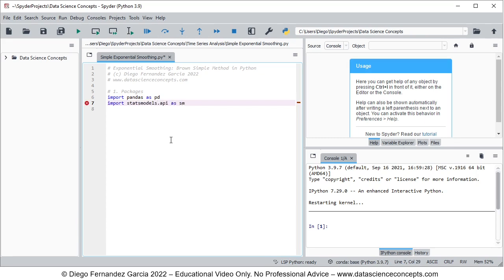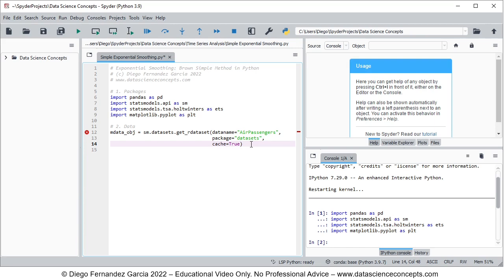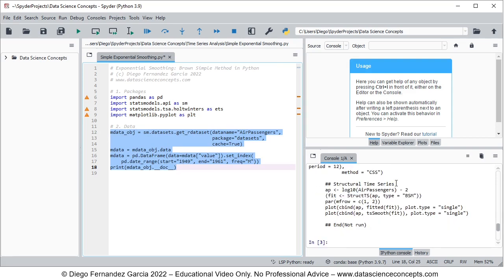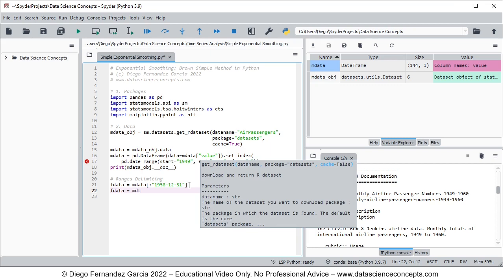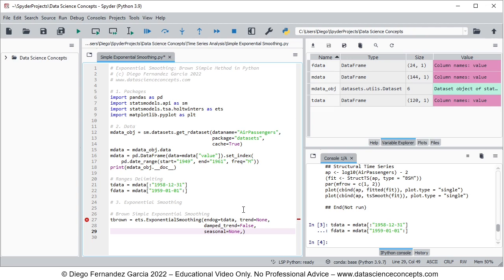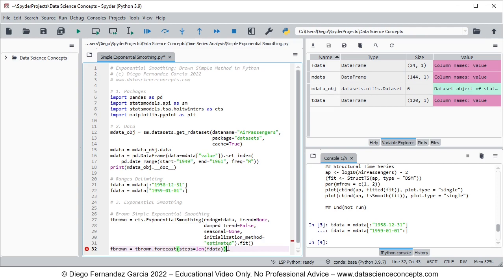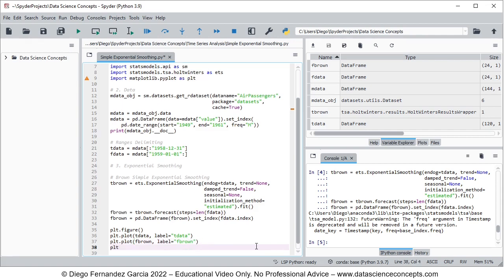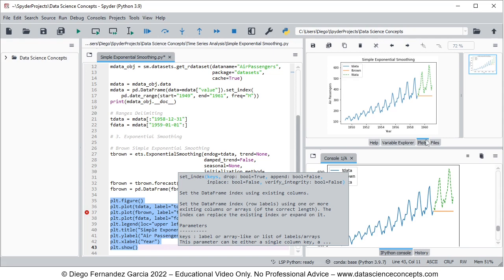Exponential Smoothing. Brown Simple Method in Python (Spyder)